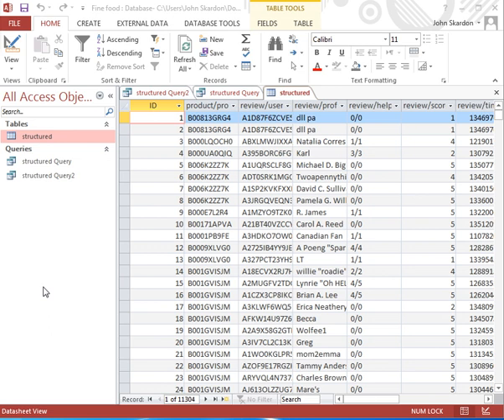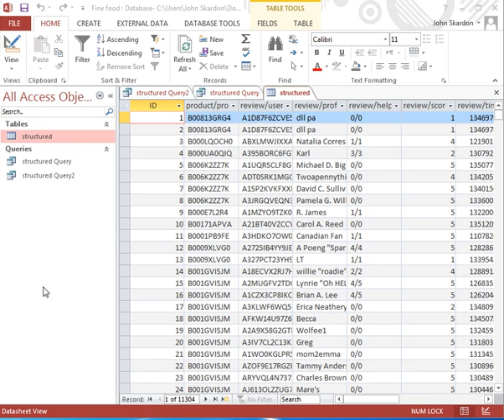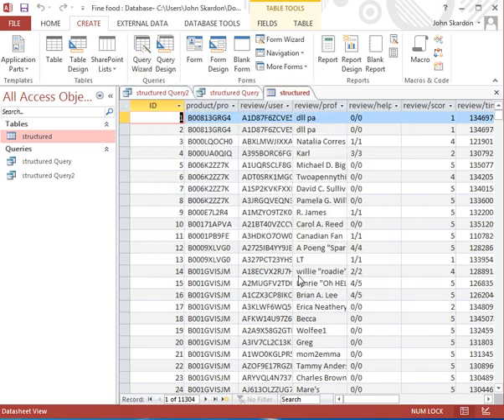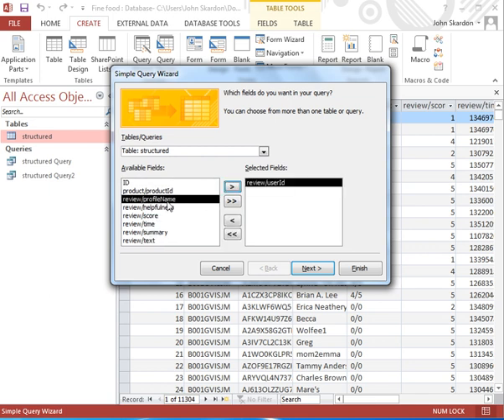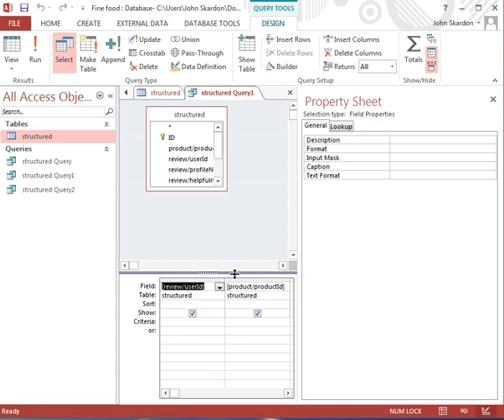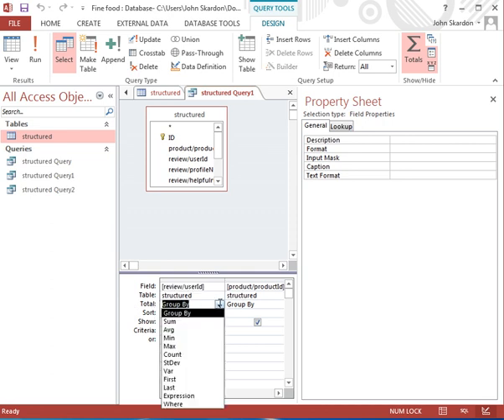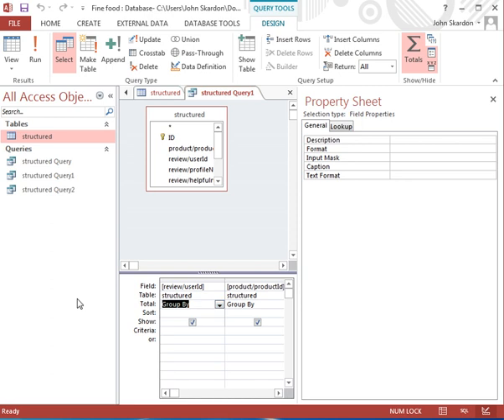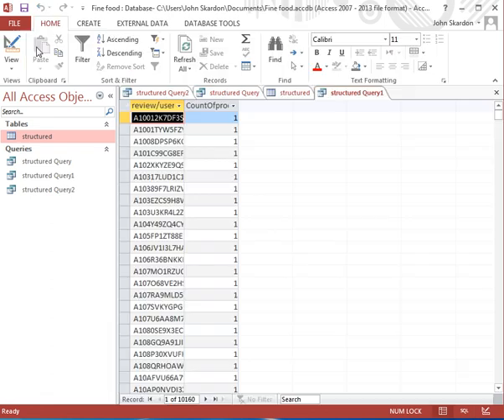Sorting and Grouping Part 1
For TIM 50 Students-  This shows you how to use the Group By and Count functions